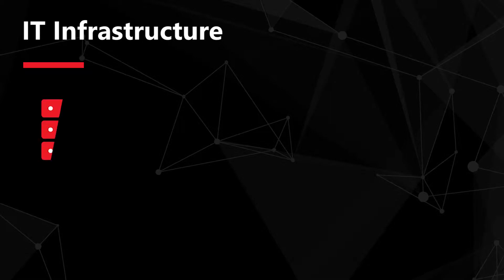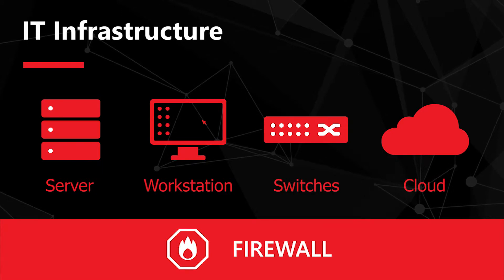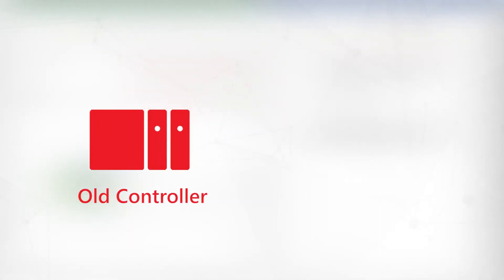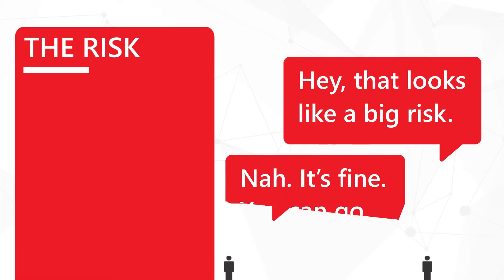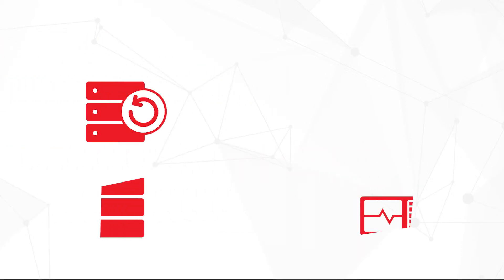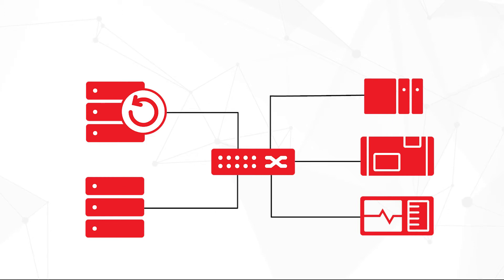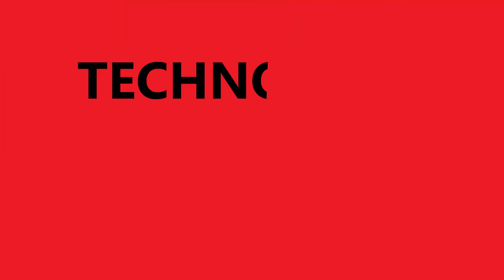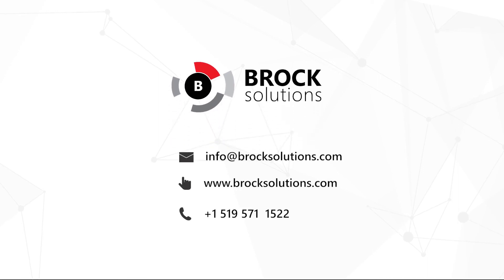Uncovering Operational Technology Cyber Security Risk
As an IT professional, you have probably made it your mission to ensure you have an effective cyber security program in place to cover your organization’s entire enterprise. It has been almost a year since we last spoke on this topic, and in that time the importance of cyber security has become even more prevalent as the gap between Operational Technologies and Information Technology closes, and Industrial Internet of Things (IIoT) becomes more prevalent in manufacturing ecosystems. In this video, we touch on the importance of ensuring that your organization’s Operating Technology networks and infrastructure are protected from modern-day threats. Emerging technologies are bringing an unprecedented level of visibility into the operational space, allowing your enterprise to measure, and consequently start managing risk. Creating a program that combines technology, people, and process is essential to improving the effectiveness and relevance of your cyber security program.